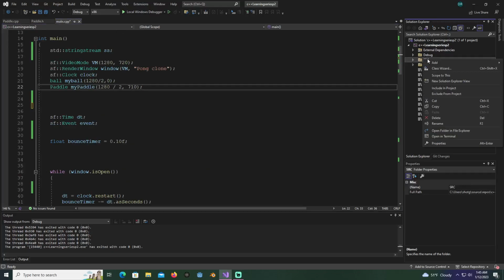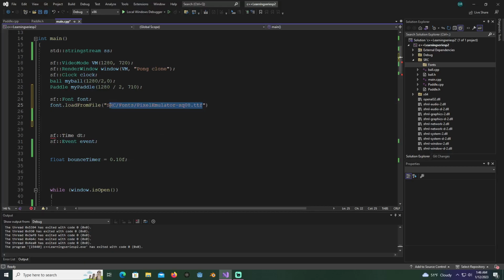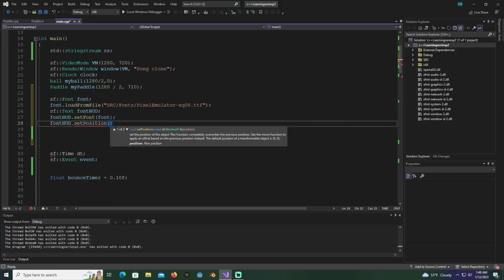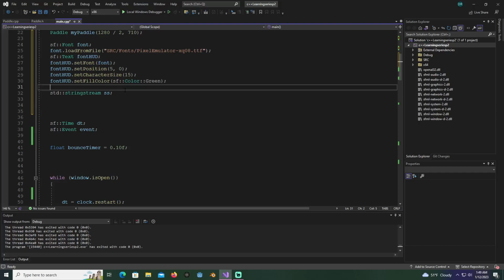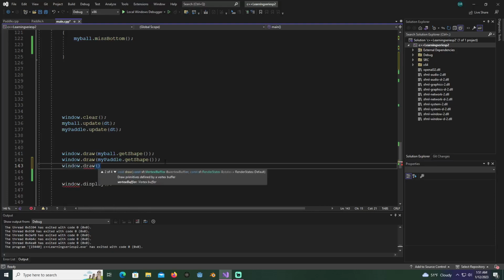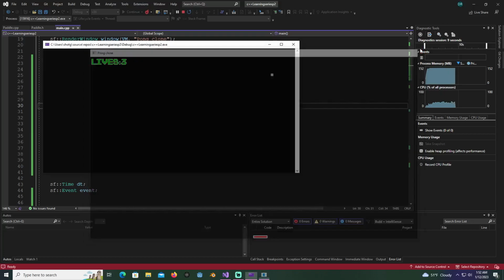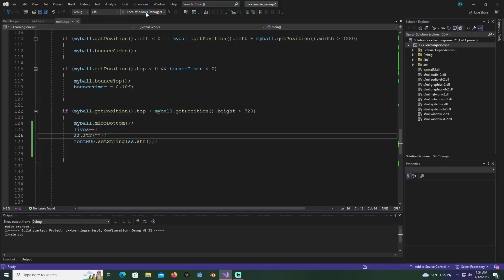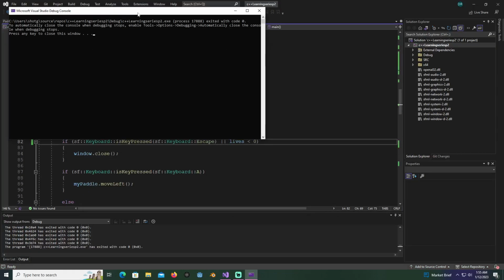SFML Pong - part 3 HUD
in this video I show you how to use c++ and SFML to create a hud in our pong game series that we are doing. it can easily be transfered to other games and projects and will show you how to use it effectively and efficiently.